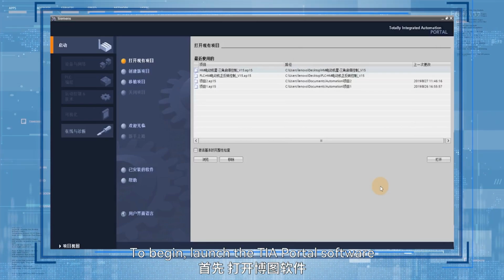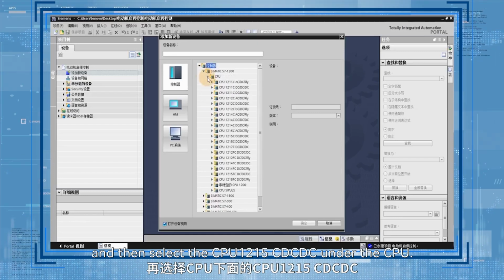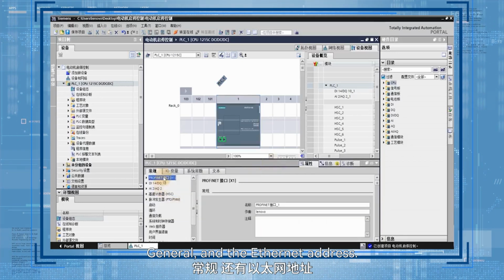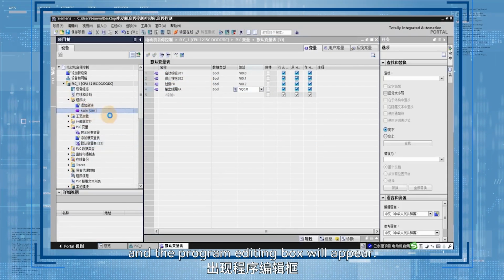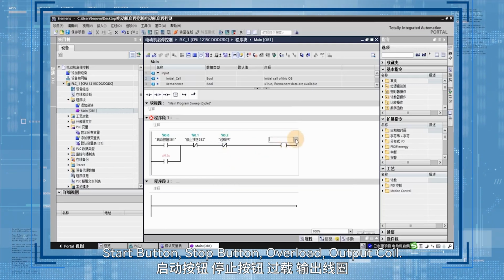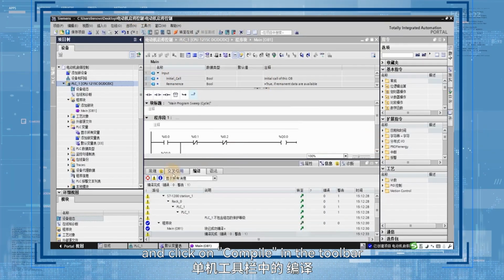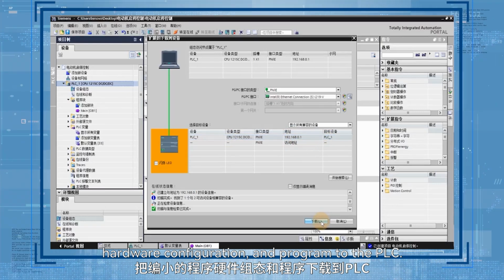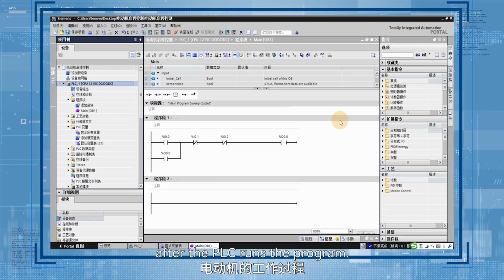2 3 Implementation of S7 1200 PLC for Motor Start and Stop Control